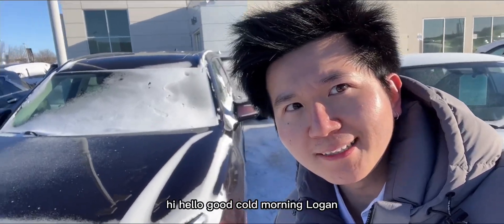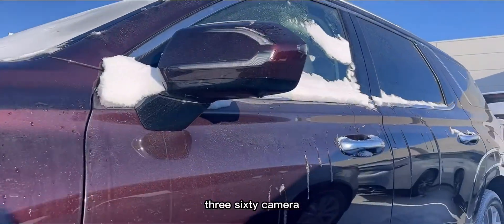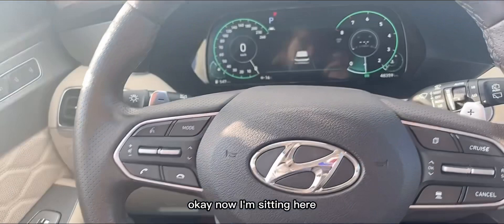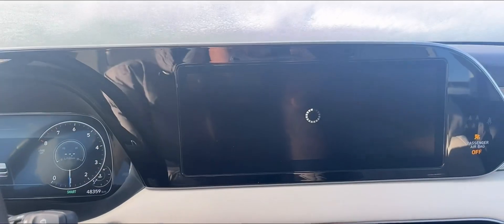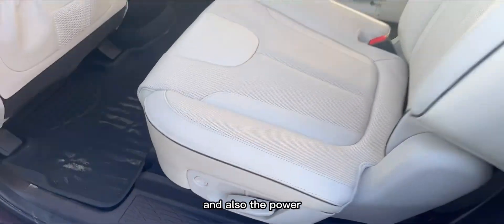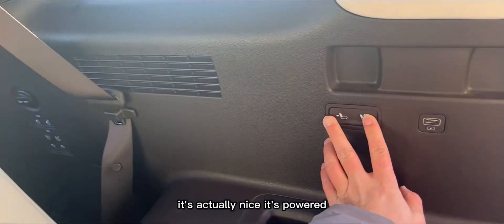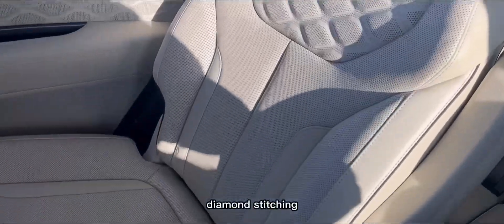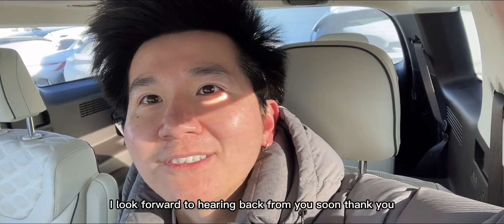2020 Hyundai Palisade